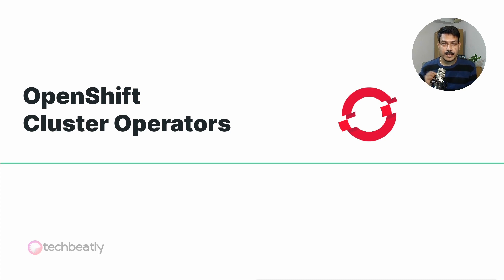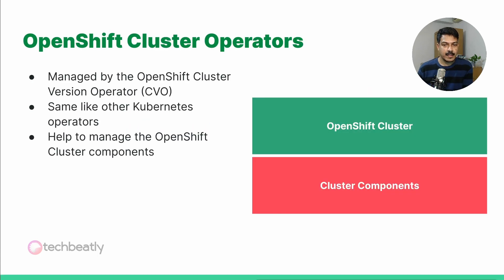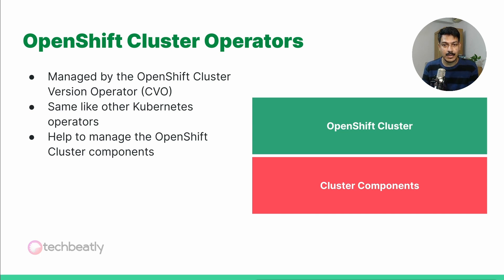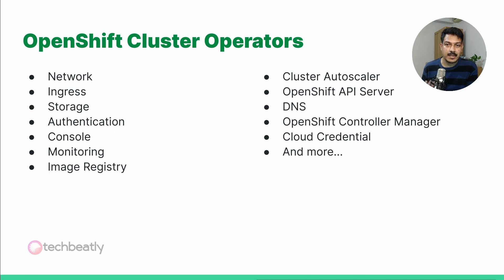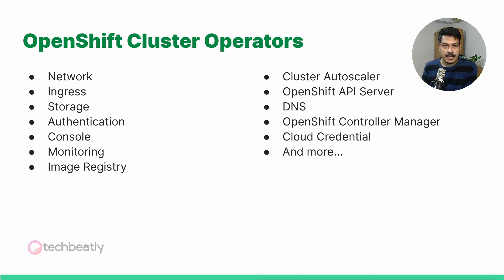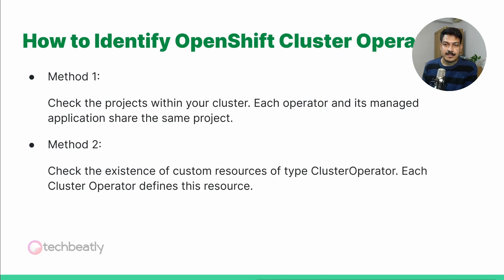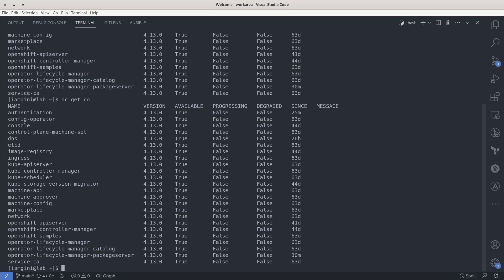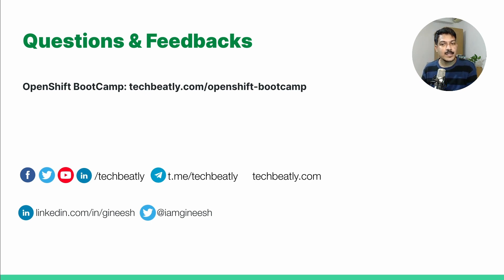OpenShift Cluster Operators | techbeatly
(Apologies for the audio issues as we noticed this later)

In this video you will learn what is OpenShift Cluster Operators and how to manage them.